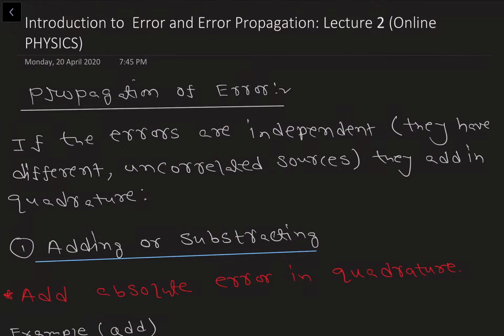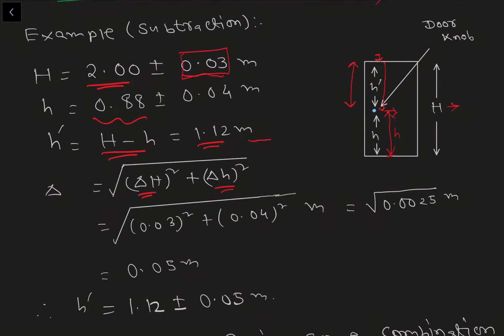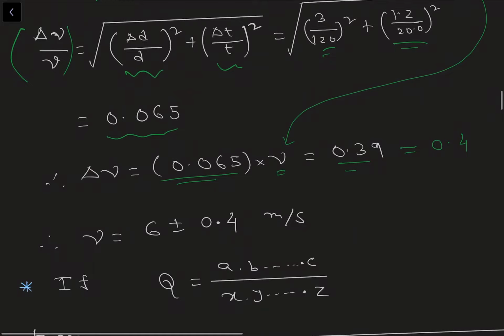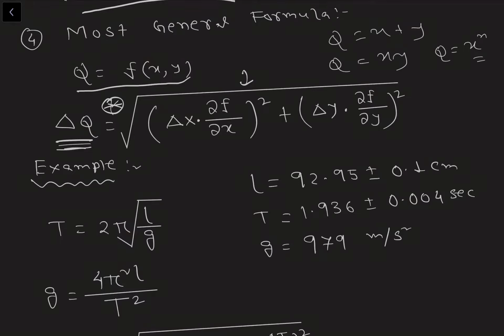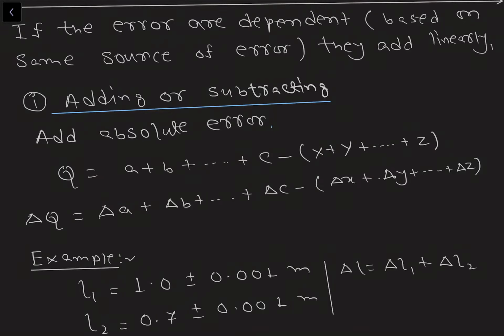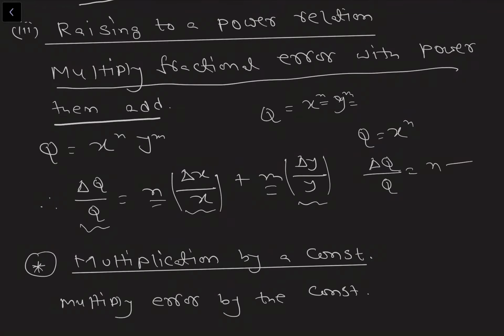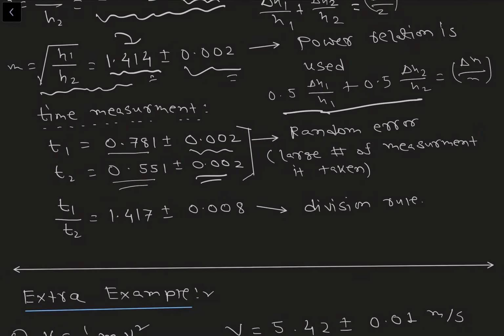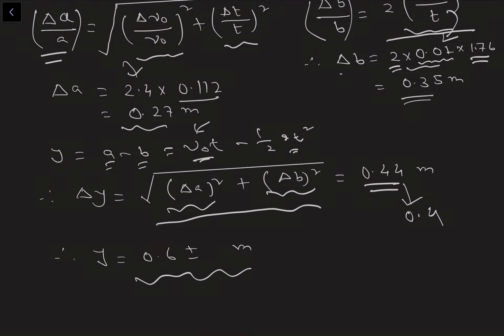Introduction to Error and Error Propagation: Lecture 2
Contain details calculation of error propagation with example. Helpful for CSIR NET, GATE, Undergraduate LAB etc.